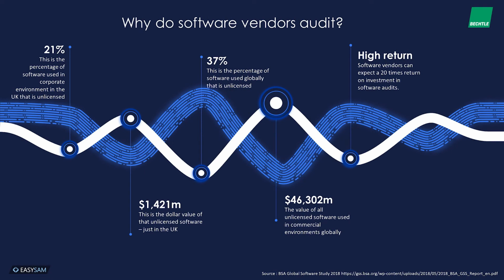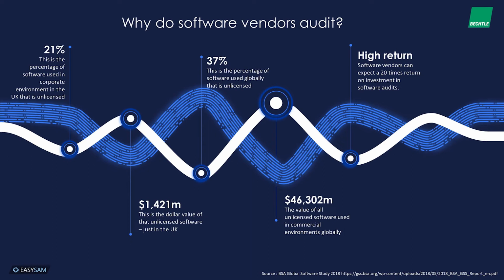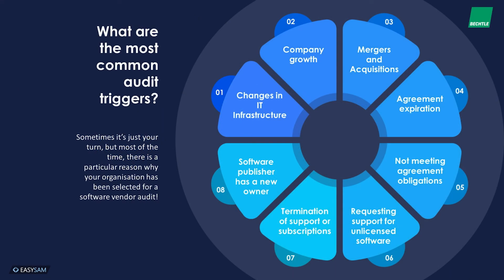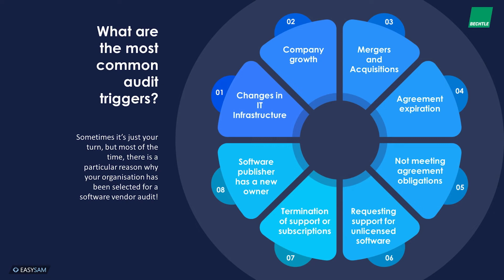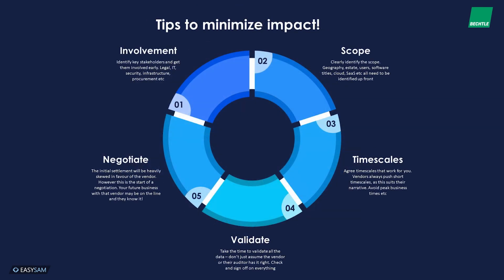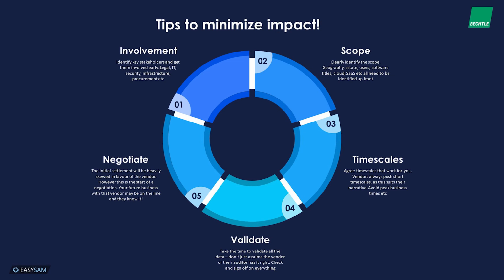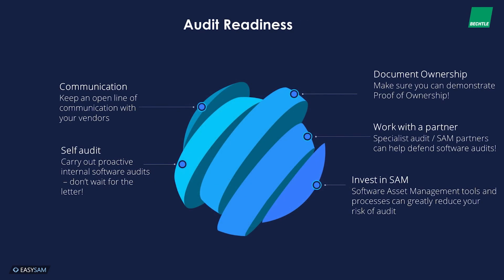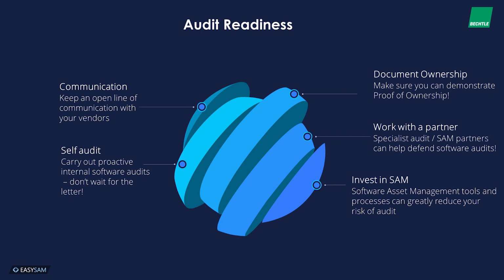Demystify Software Audits with Bechtle and EasySAM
Preparing for an inevitable software audit can seem like a daunting task but having the right measures, tools and even support in place ahead of the dreaded notification can not only alleviate the associated stress but can also help to limit its impact to the business. This 30-minute audit preparation webinar is designed to help you understand the motivation behind the audits and how to suitably manage the process when you are engaged in one.